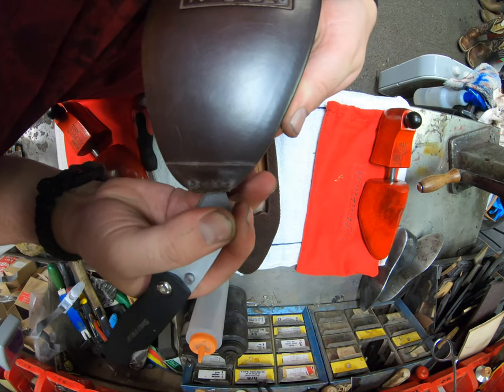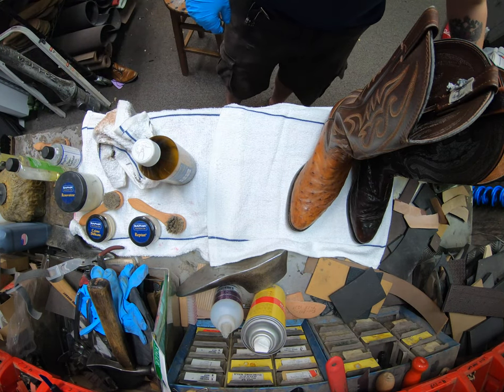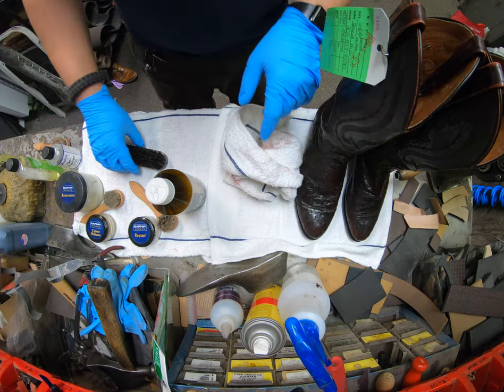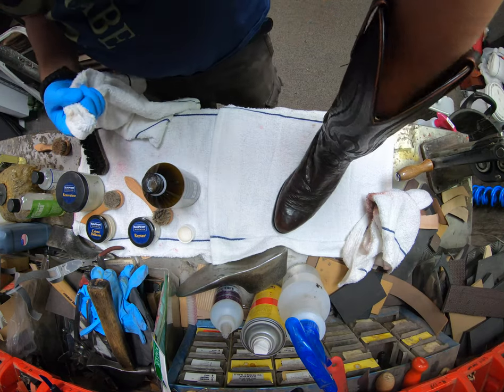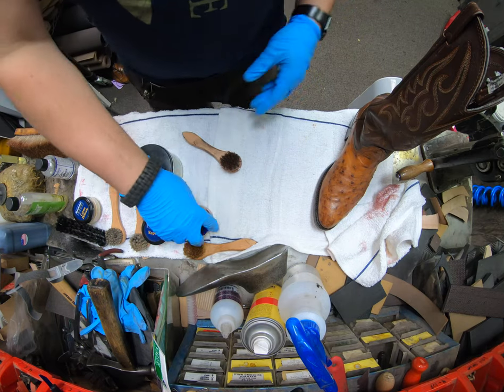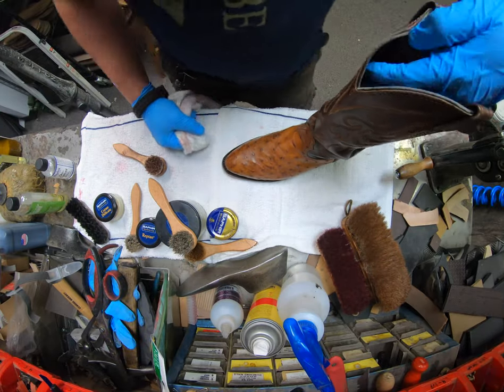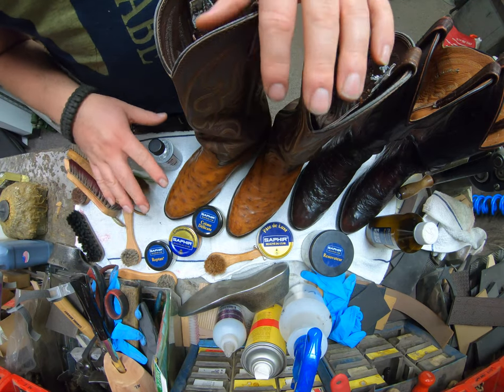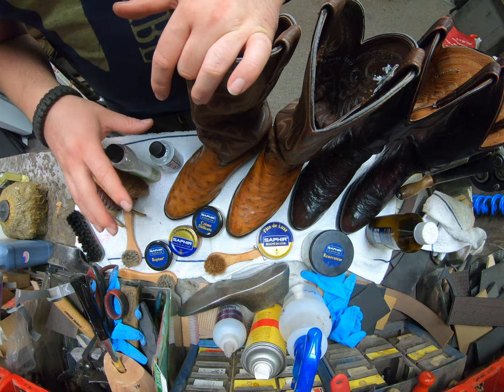Ostrich Skin Exotic Leather treatment and care Tony Lama and Lucchese Boots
In this video we will be talking about and showing the way we recommend caring for Ostrich Skin Leather mainly using Saphir Products.